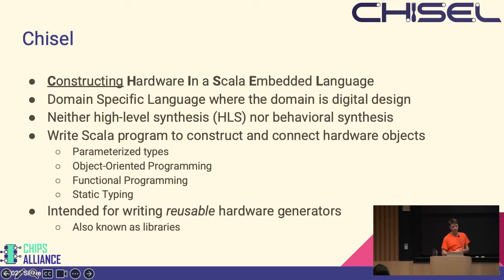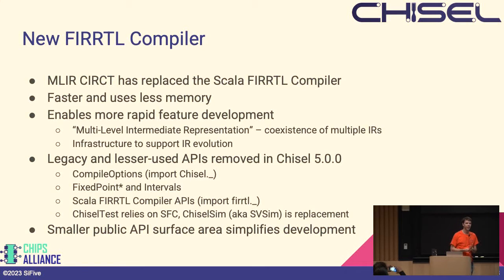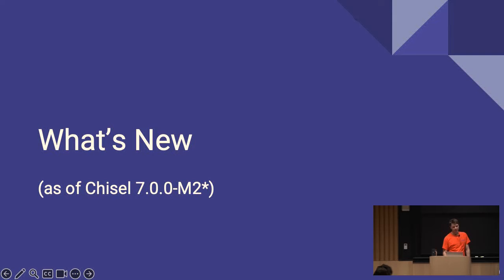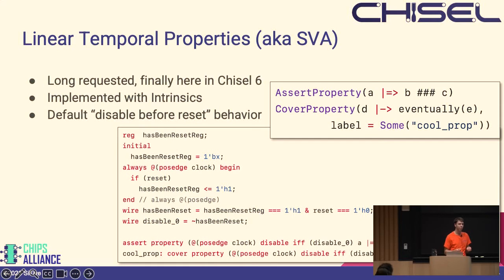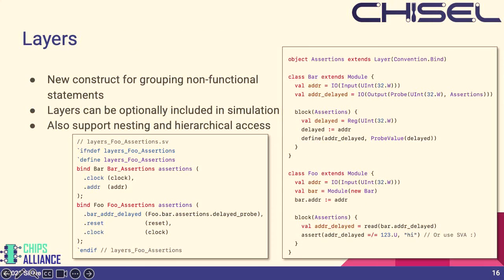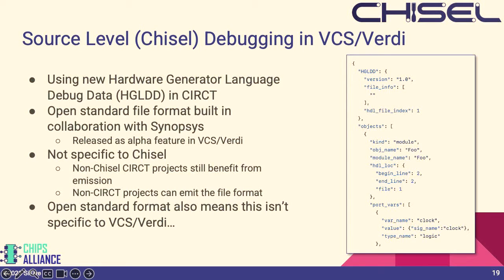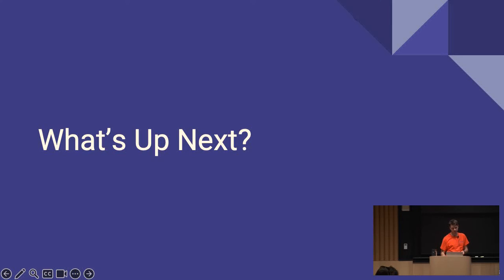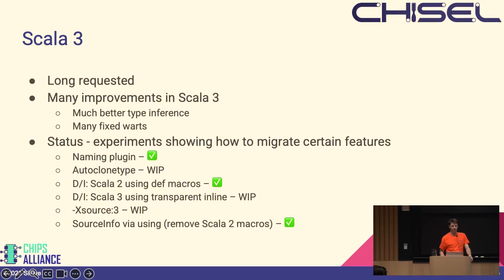"Chisel 6 and beyond" - Jack Koenig (Latch_2024)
Jack Koenig

Chisel (formerly Chisel 3) is a hardware generator language embedded in the Scala general-purpose programming language. It empowers hardware designers to write reusable hardware generators to improve the productivity of design. At Latch Up last year, we discussed the new MLIR FIRRTL compiler and how that would enable more rapid feature development for Chisel. Today we are proud to discuss several of the new features of Chisel 6 and the coming Chisel 7 which improve verification and other non-design aspects of using the language.

OpenHardware

Fri Apr 19 13:00:00 2024 at b45r230